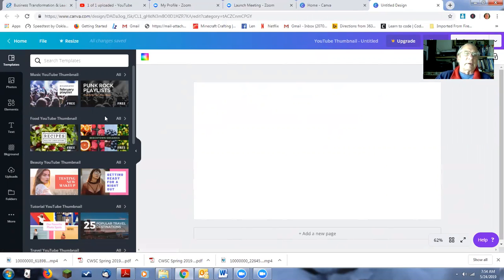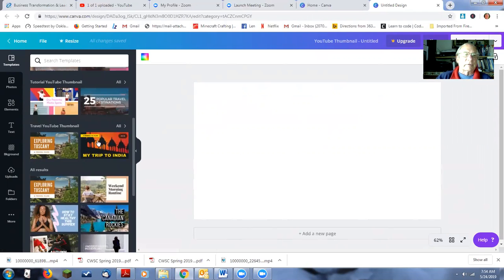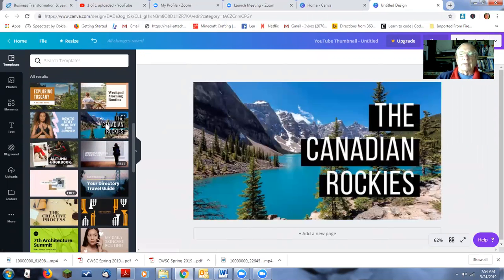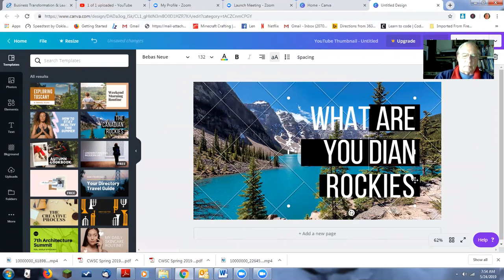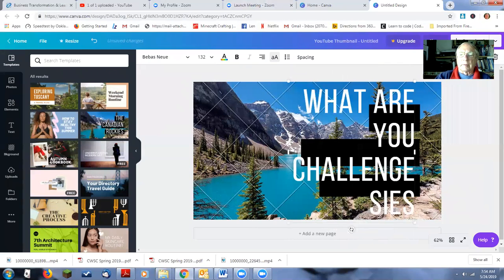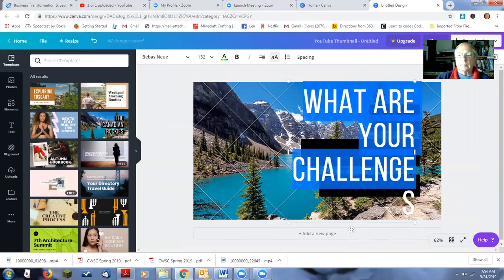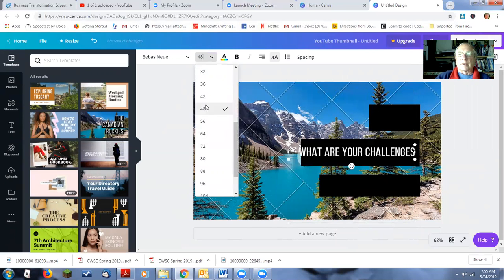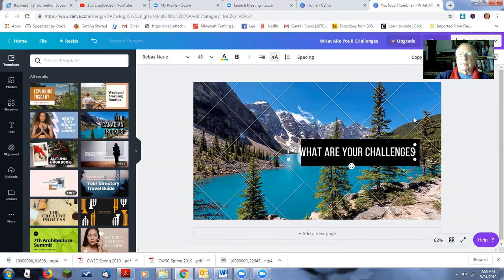Module 3 Creating Your Thumbnail